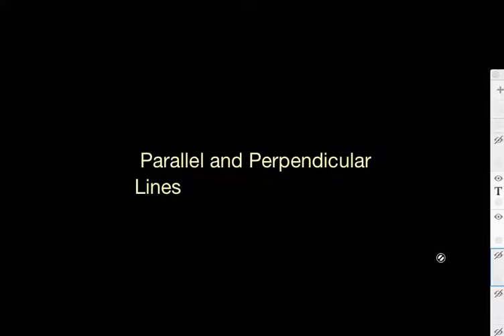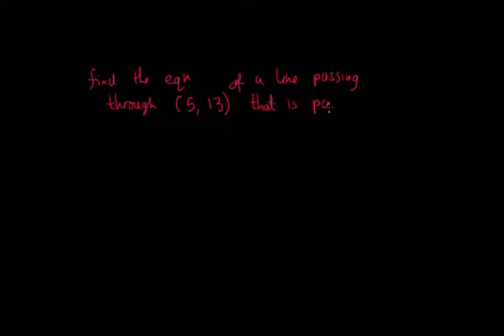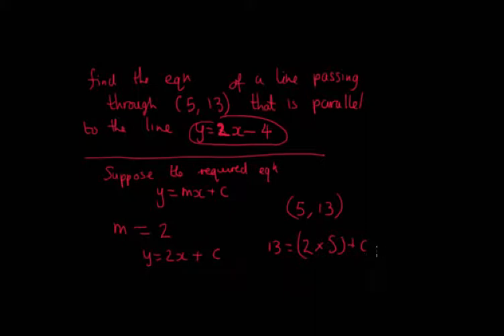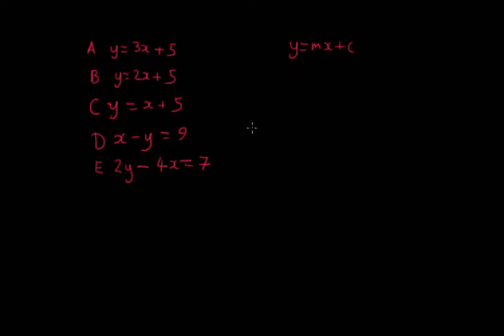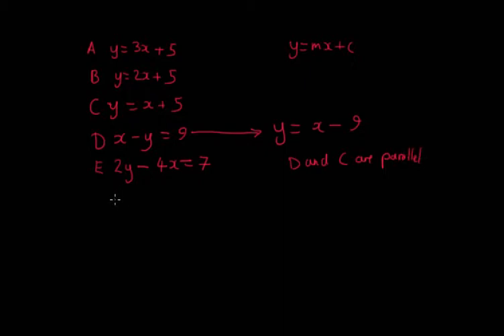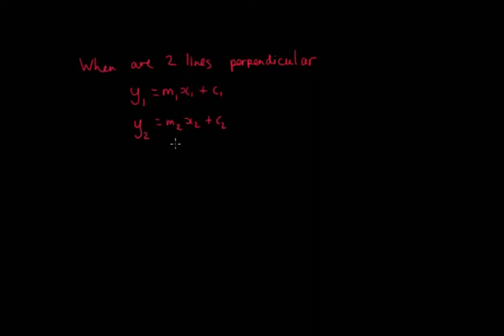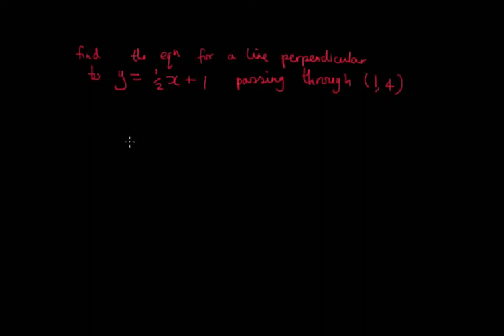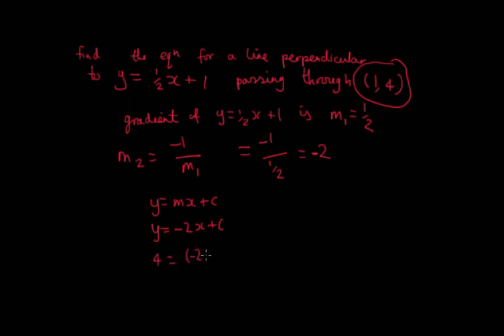Lesson 33 Parallel and Perpendicular lines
Using y=mx+c to explore parallel and perpendicular lines